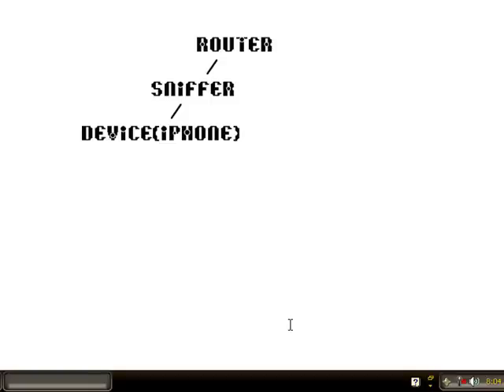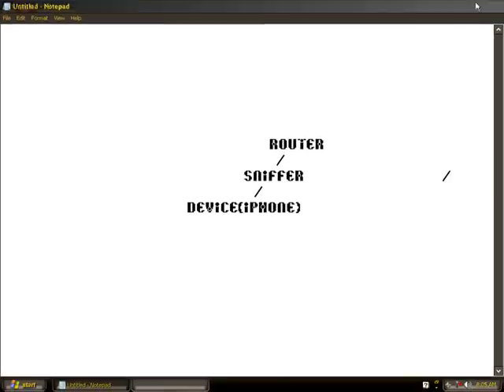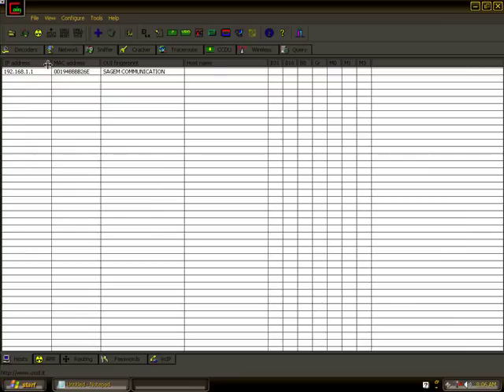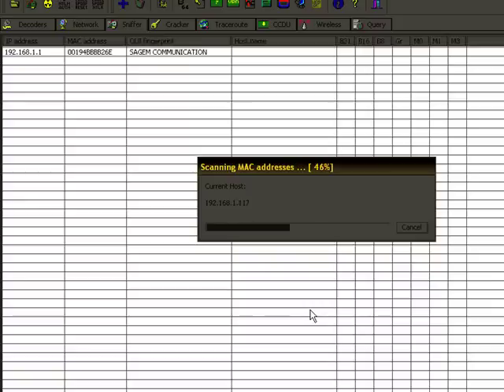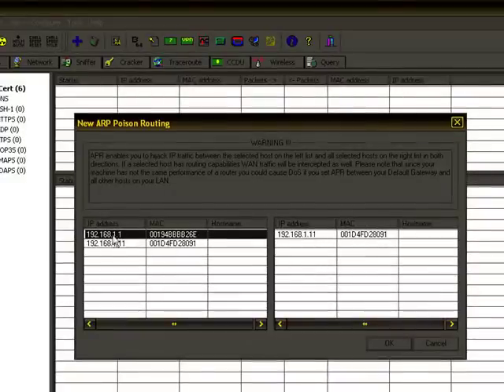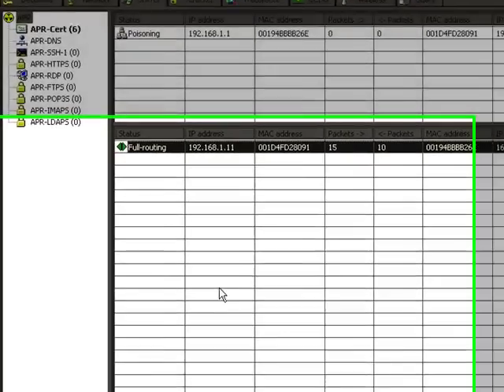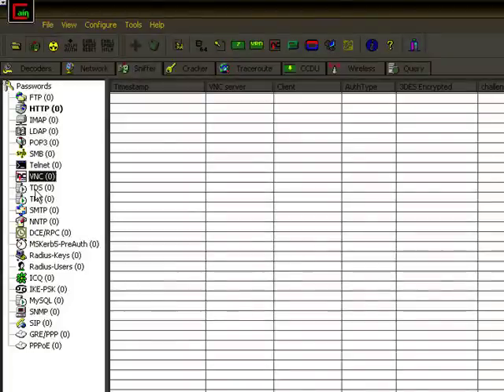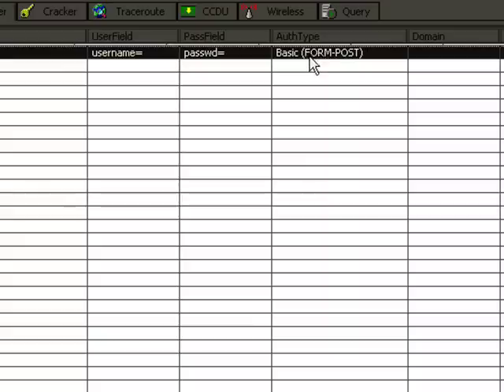CAIN N ABEL SNIFFING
How to sniff packets in your network :P